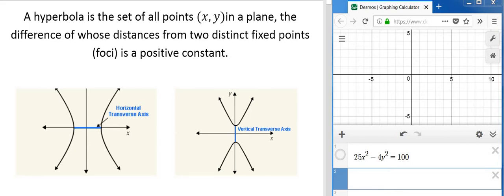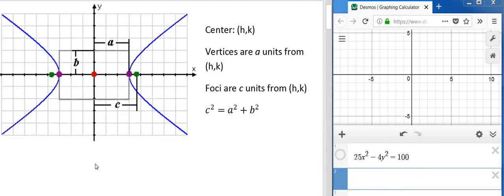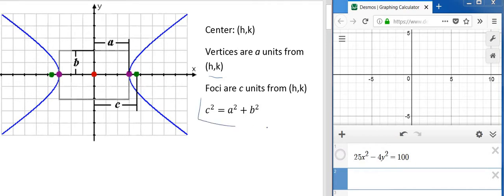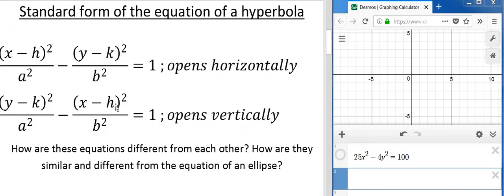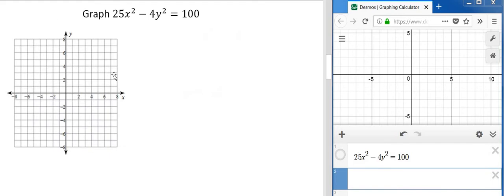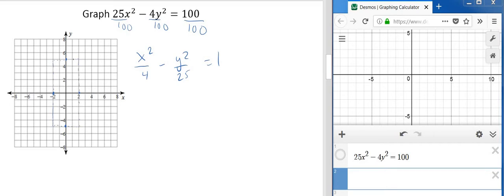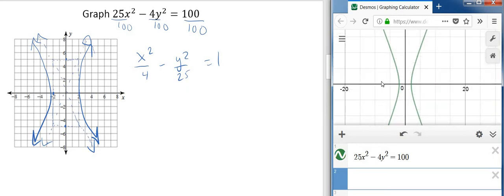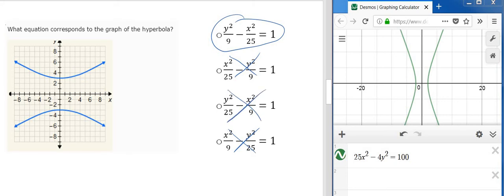Algebra 2 Introduction to Hyperbolas